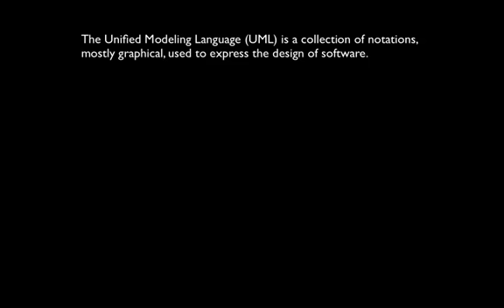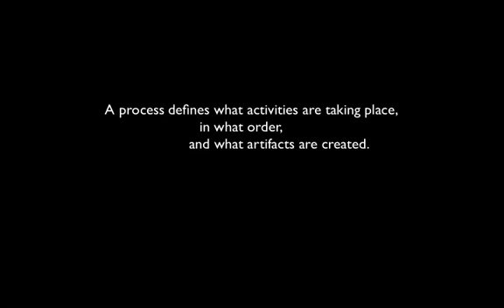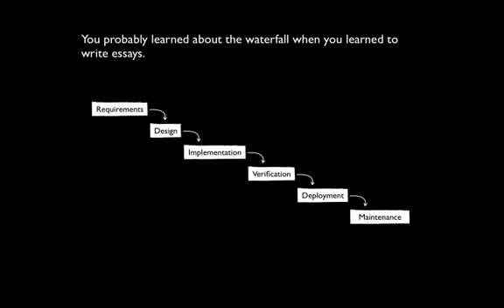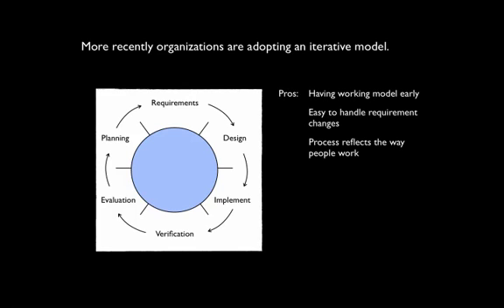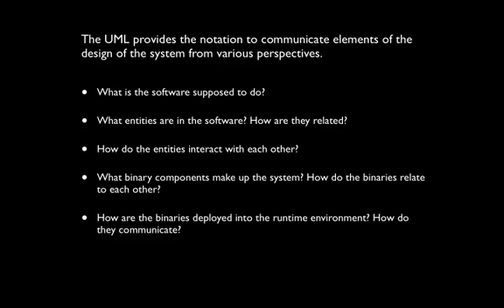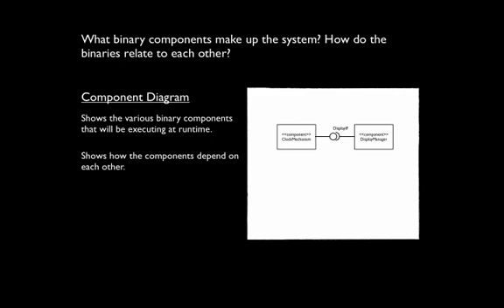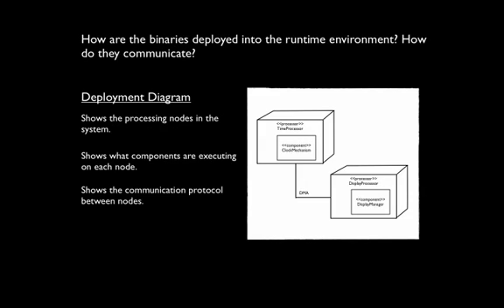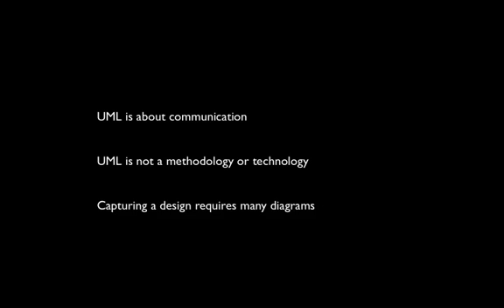UML Overview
A quick overview of UML.